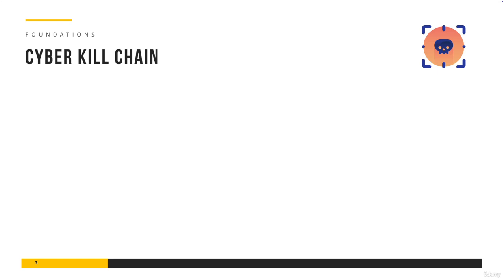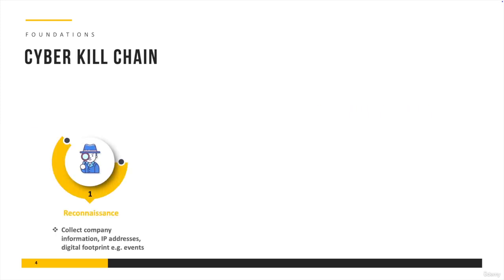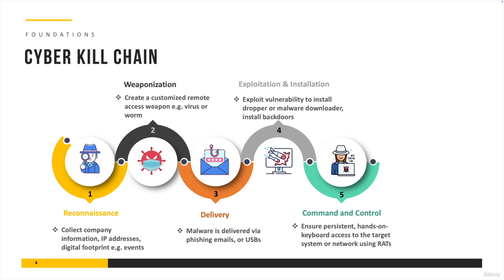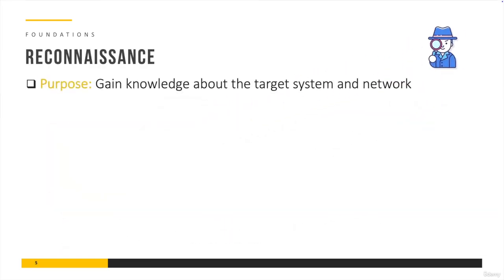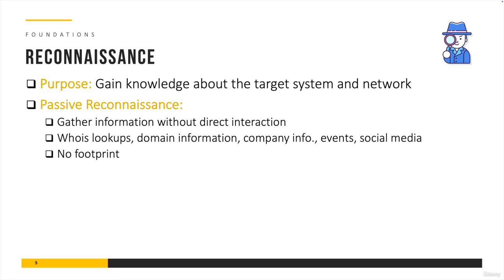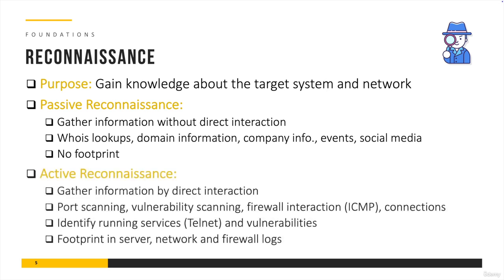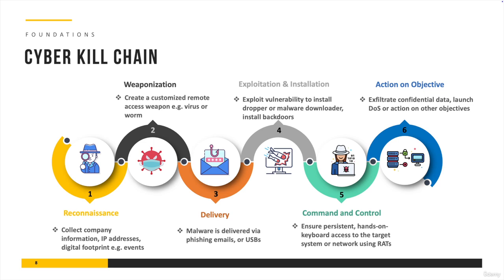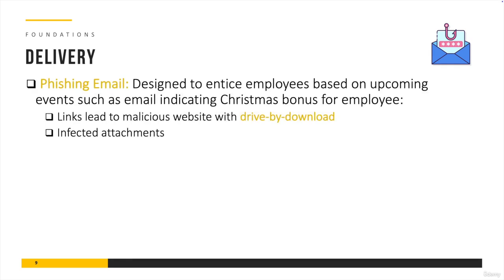47. Cyber Kill Chain How the Attack Begins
Learn the Cyber Kill Chain model and discover how cyberattacks start. We break down the first stages of an attack, from reconnaissance to weaponization, so you can recognize and stop threats early."